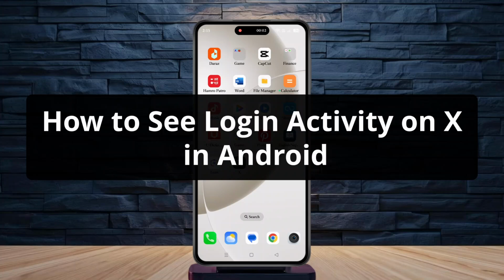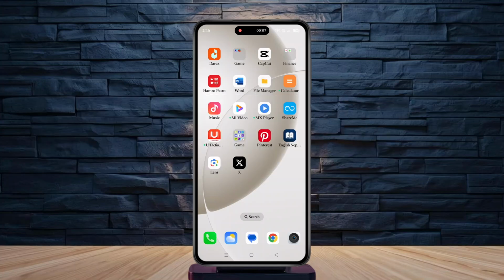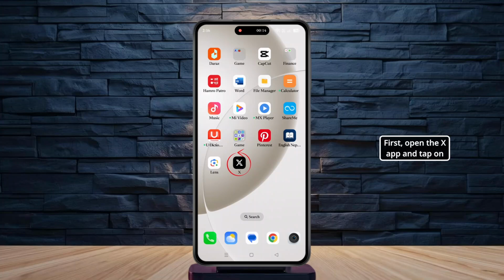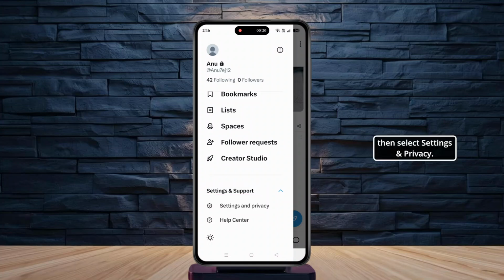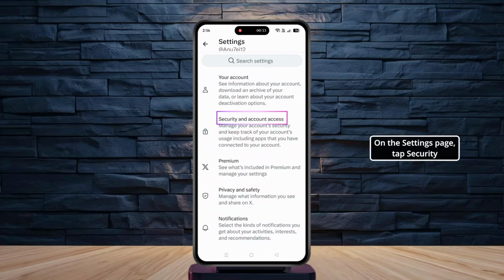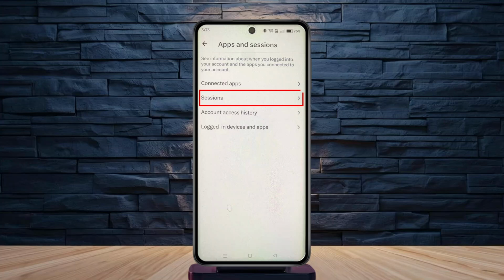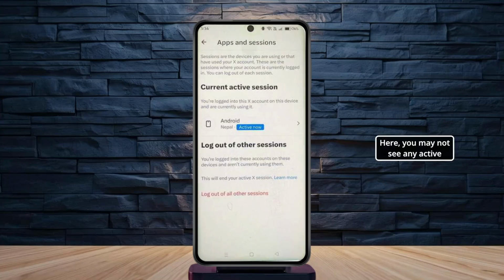How to See Login Activity on X in Android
Learn how to see login activity on X in Android with this easy step-by-step tutorial. Whether you want to review your account security or identify suspicious access, this guide will help you check your X login activity on Android quickly.

In this video, you'll discover how to view login activity on X Android phone and check login history on the X app. You'll also learn how to see devices logged into X, check active sessions on X, and monitor your account activity through X security and privacy settings.

Timestamps:
0:00 Introduction
0:20 Accessing Login Activity on X